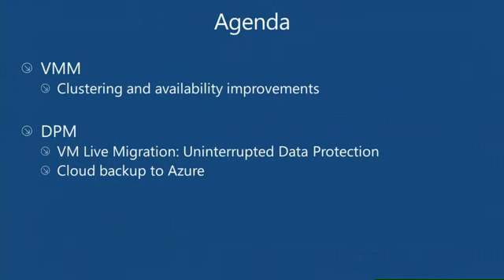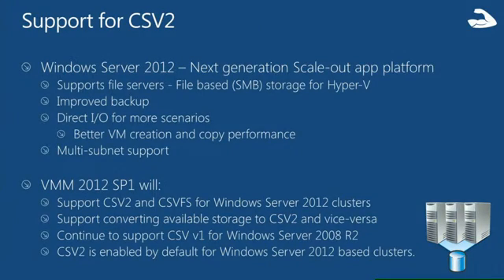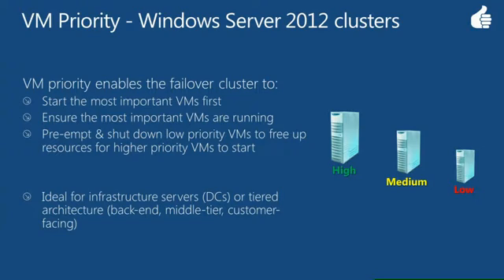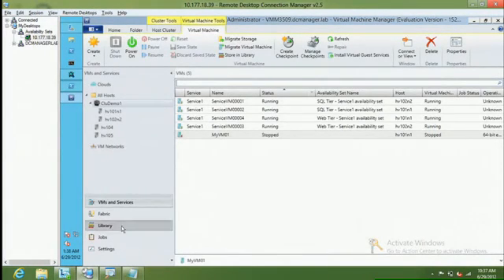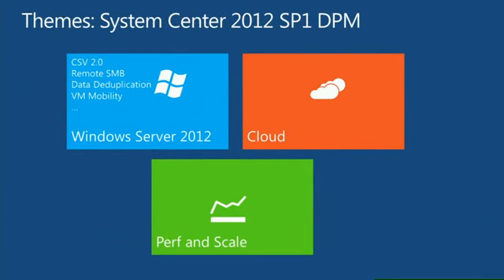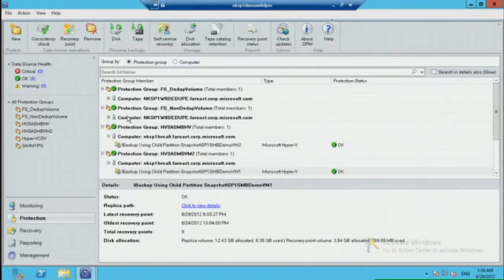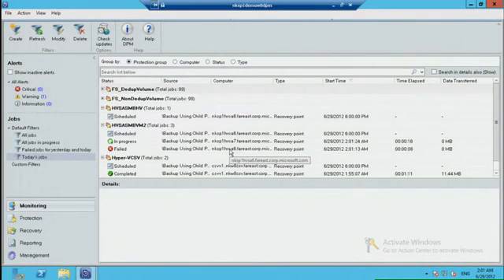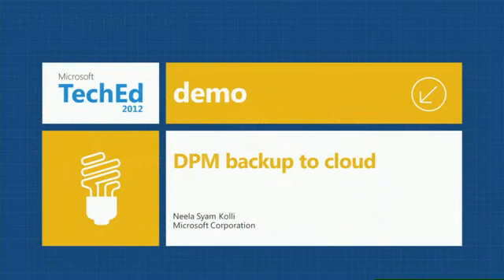TechEd Europe 2012 Preparing for The Big One Protection and Recovery Using New Capabilies of Windows